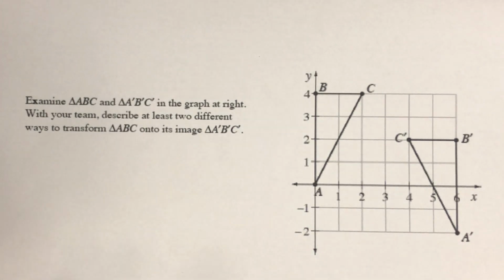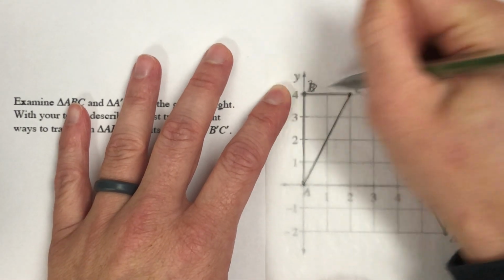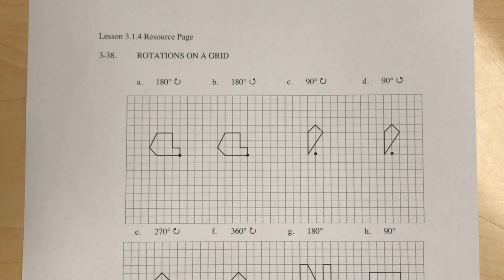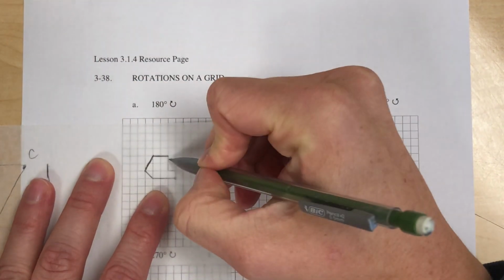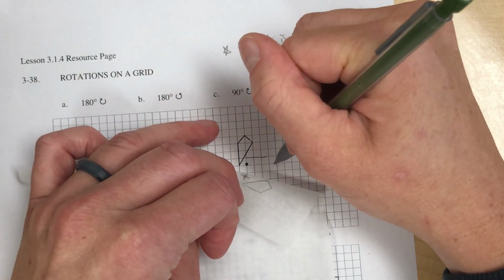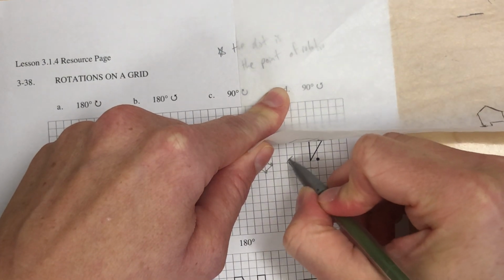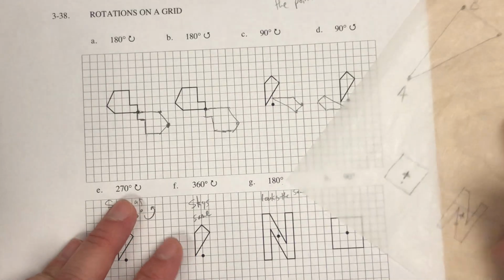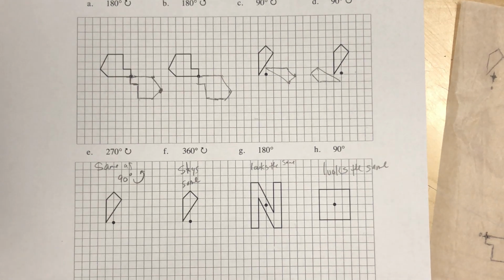Math 9 3.1.4 part 1